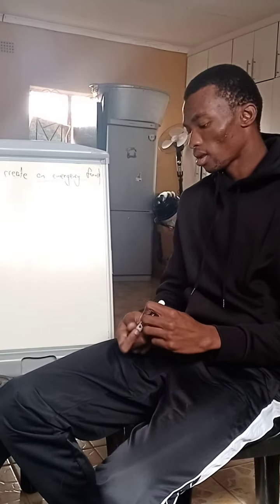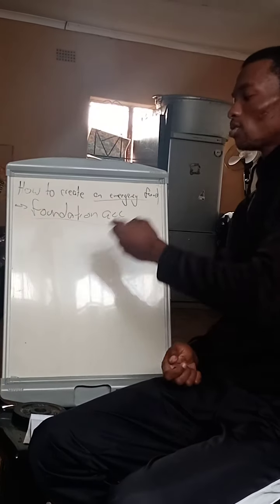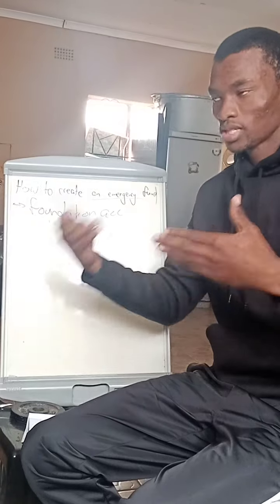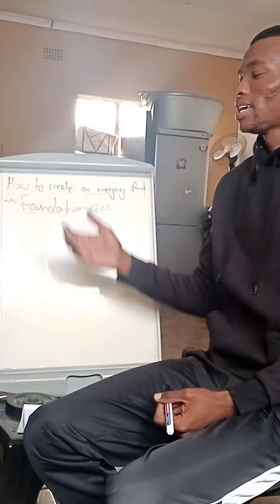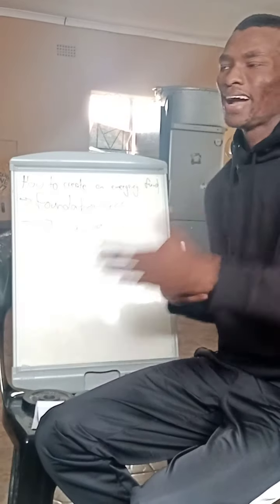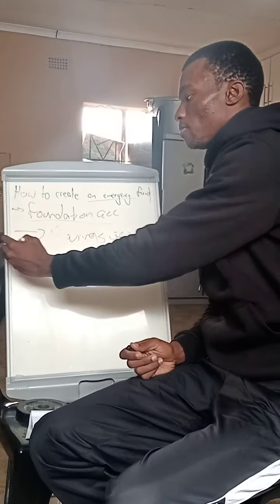How to create an emergency account (Presentation form)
Let's chat on whatsapp for regular coaching sessions: 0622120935